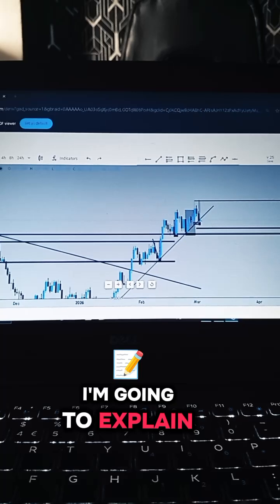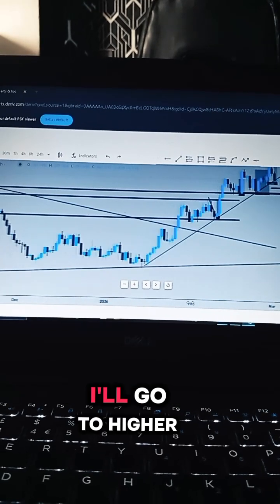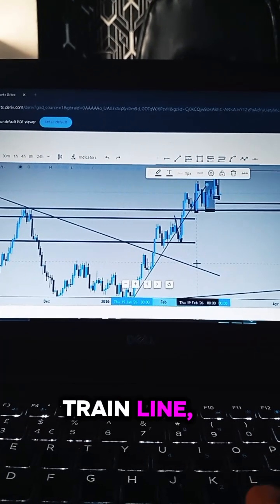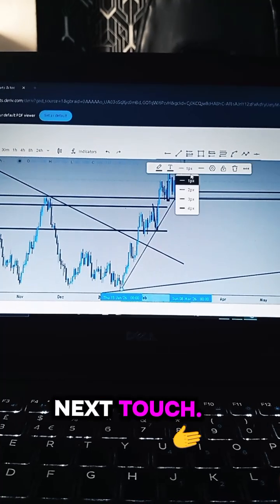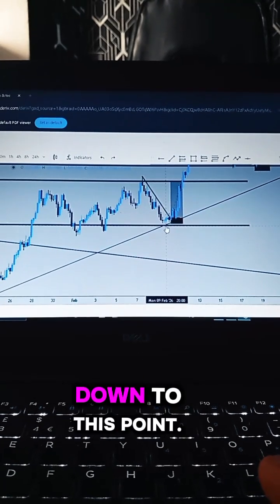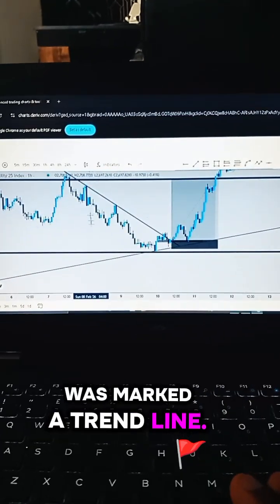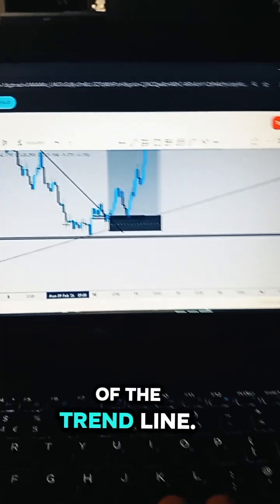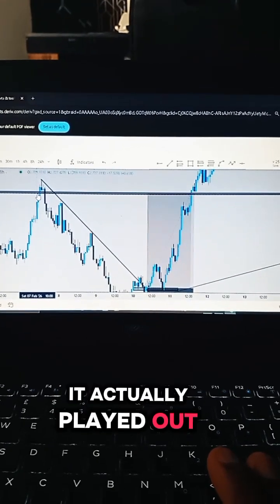Chart breakdown on volatility 25